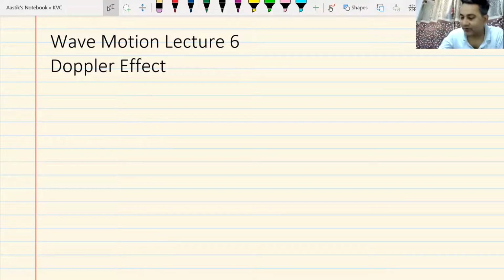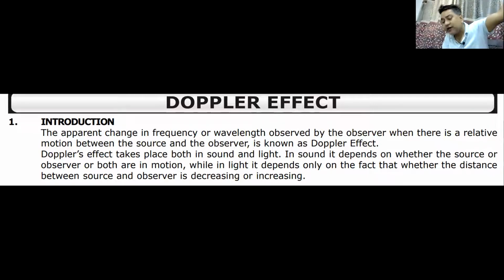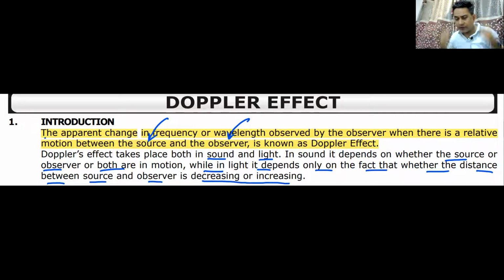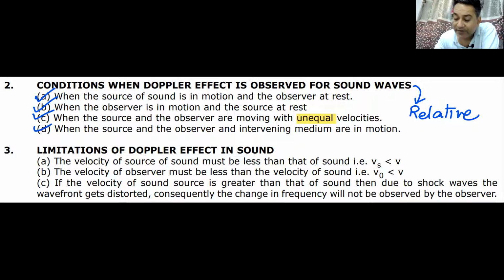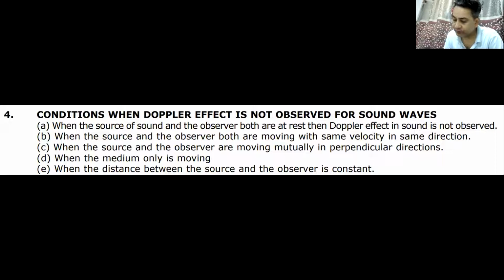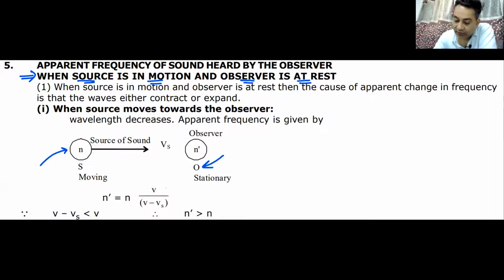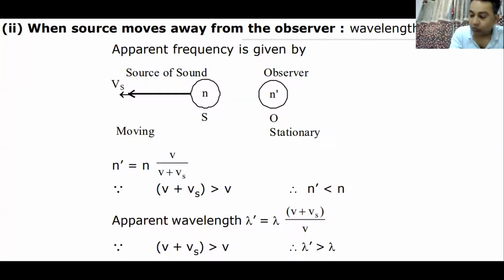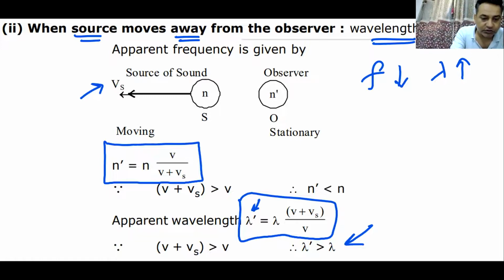Wave Motion | L6 | Sound Waves | Doppler Effect | Crash Course | NEET 2022 | NEET 2023 | IIT-JEE